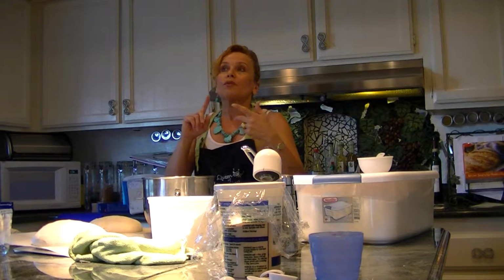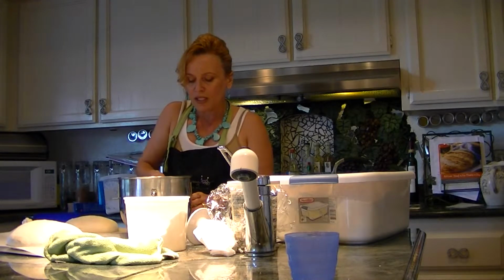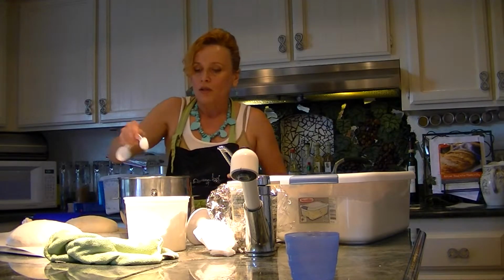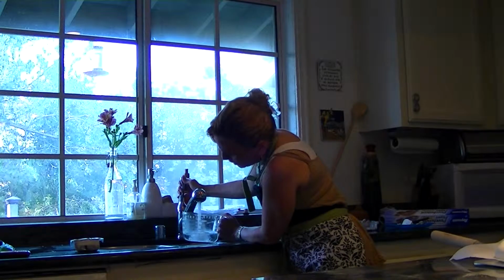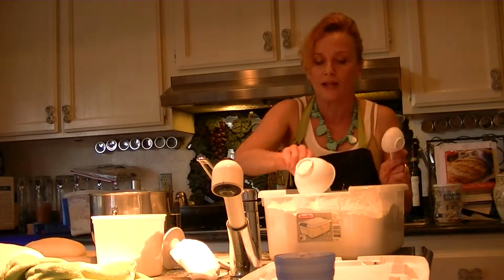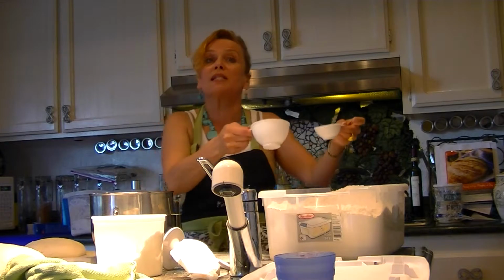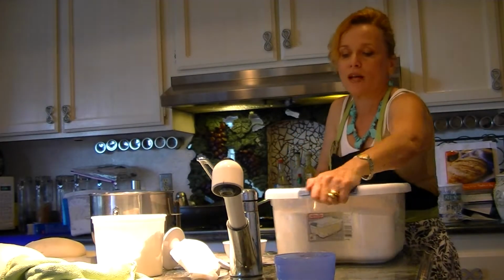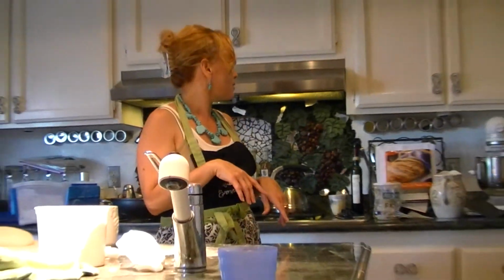Linda Pozzuoli Merica making Bread - Part 2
Linda and friends make Artisan bread using recipe from"Artisan Bread in 5Minutes a day" by Jeff Hertzberg and Zoe Francois